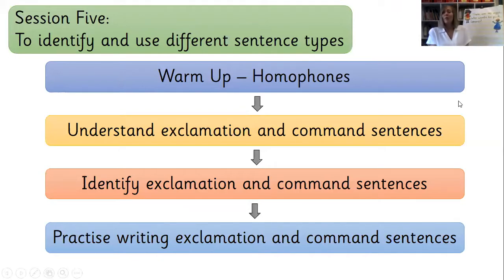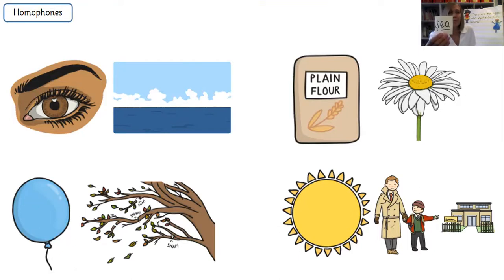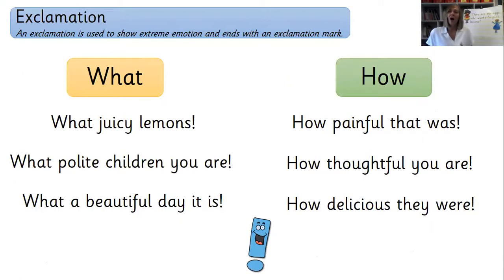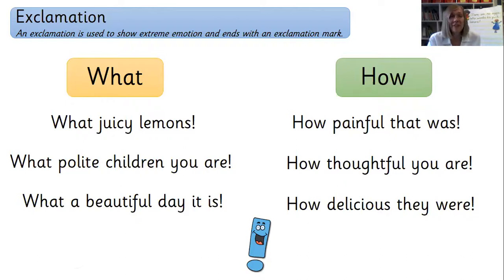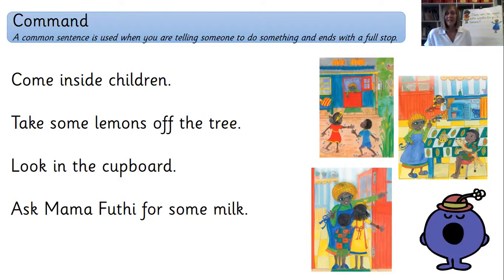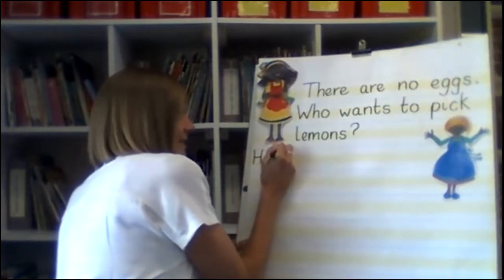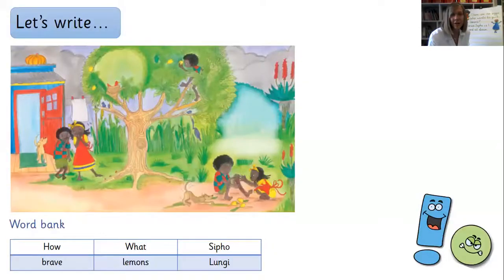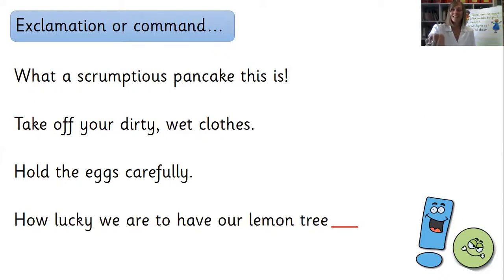Year 2-Day 5-English